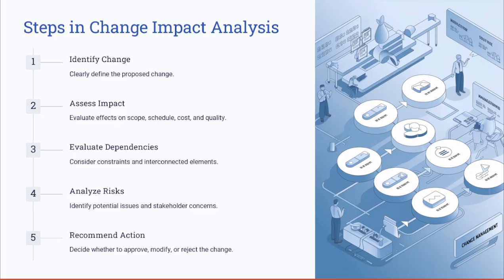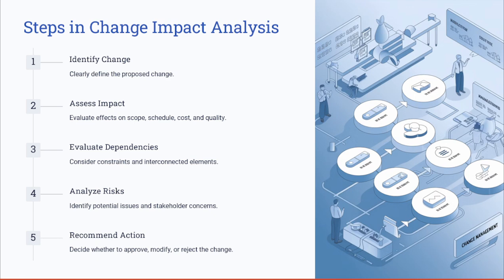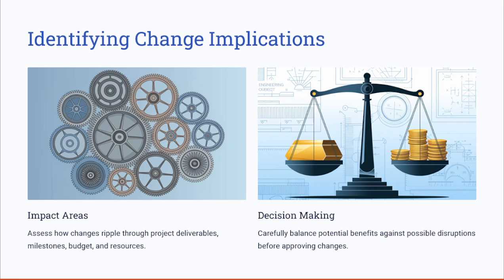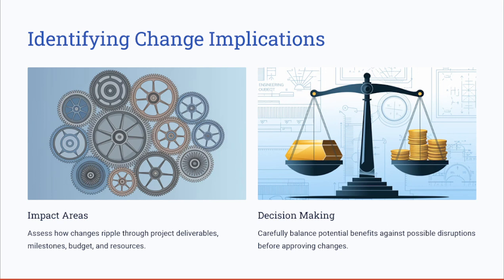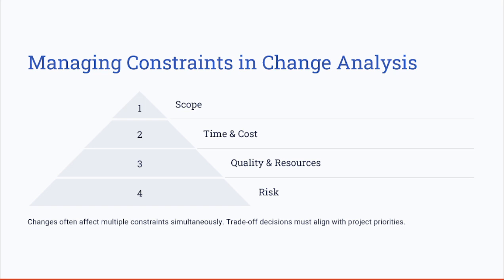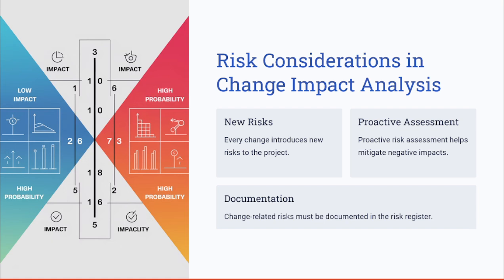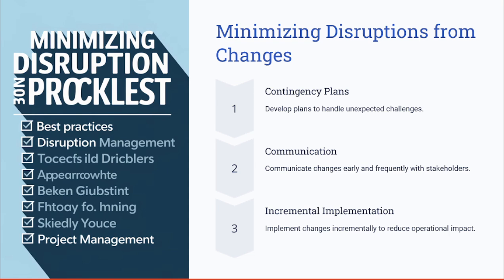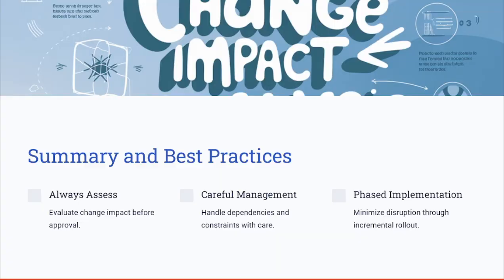🔍140- Change Impact Analysis in Projects | PMP Exam Prep 🚀 | 2025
Every project change has a ripple effect, impacting timelines, costs, quality, and more. Without proper impact assessment, even small changes can lead to project delays and cost overruns. In this video, we’ll explore how to systematically assess change impact, manage dependencies and constraints, and minimize disruption — essential skills for your PMP Exam Prep! 🎯

📌 What You’ll Learn in This Video:
✅ Understanding Change Impact Analysis: Learn how to evaluate changes before implementation.
✅ Managing Dependencies & Constraints: Discover techniques to handle interconnected project elements.
✅ Minimizing Disruption: Implement strategies to reduce negative impacts during change adoption.
✅ Real-World Applications: See practical examples across industries like IT, construction, and healthcare.

📌 PMP Exam Focus: Master PMI’s process of analyzing change impact.
📌 Practical Skills: Learn tools like Impact Analysis Matrices and Dependency Mapping.
📌 Boost Your Expertise: Minimize project disruption while implementing necessary changes.

👨🎓 Ideal For:
👉 PMP Aspirants & Project Managers – Enhance your change management knowledge for the PMP exam and beyond.
👉 Team Leaders & Coordinators – Understand the ripple effect of changes across project constraints.
👉 Business Analysts & Stakeholders – Make better-informed decisions when evaluating project changes.